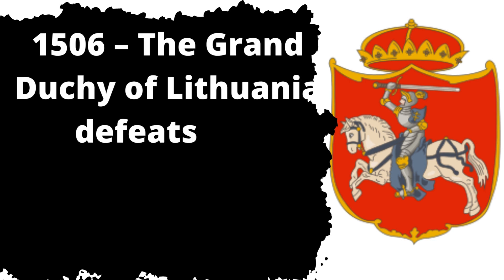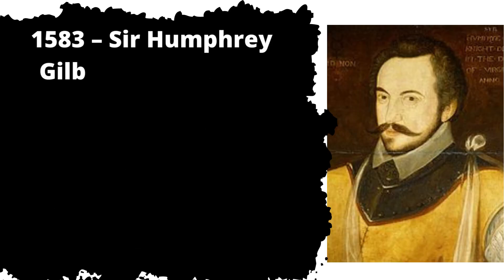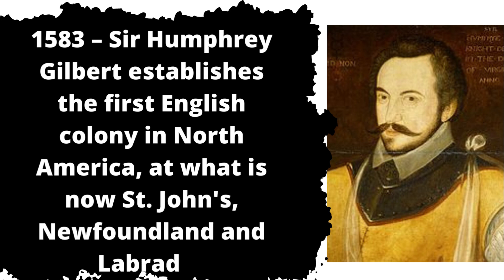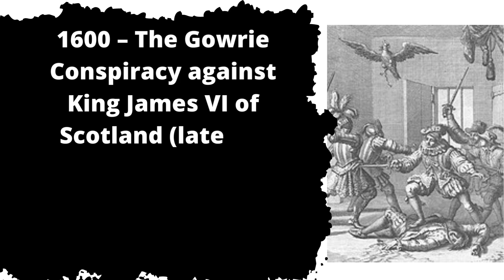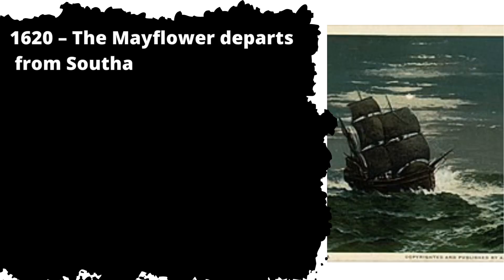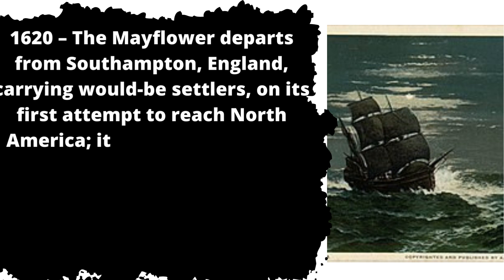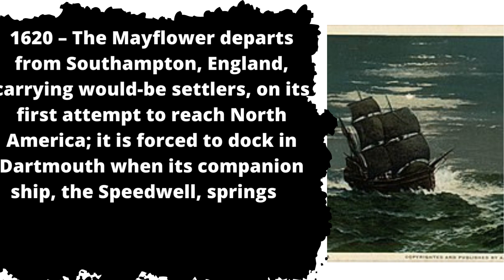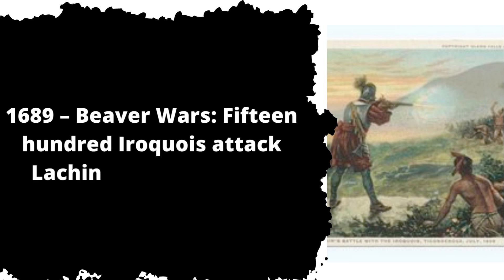today in history 5 events on august 5 from time to time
to days in history 5 events on august 5 from time to time is a video about history from time to time, what happened in the past can be a lesson for the present and the future for this make it so we can revew history from time to time